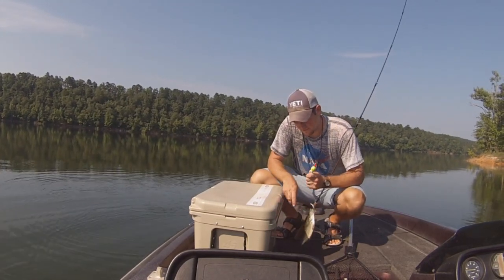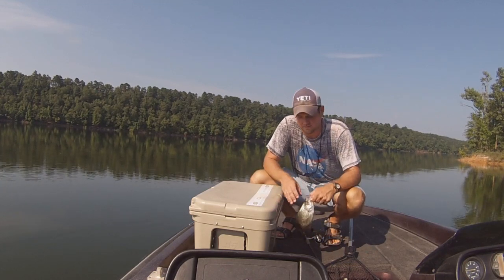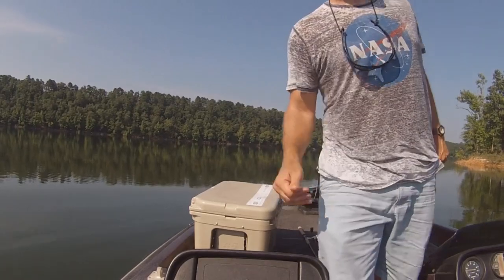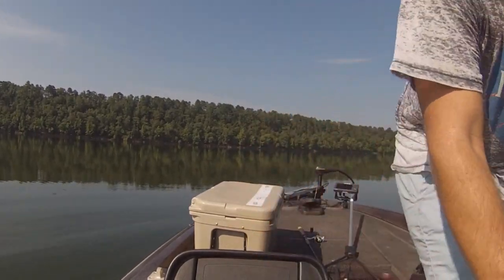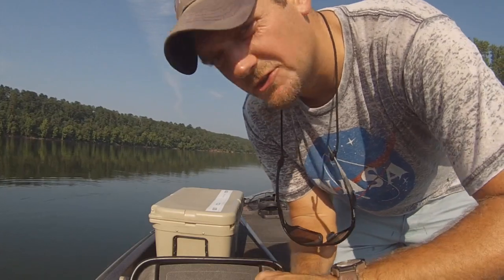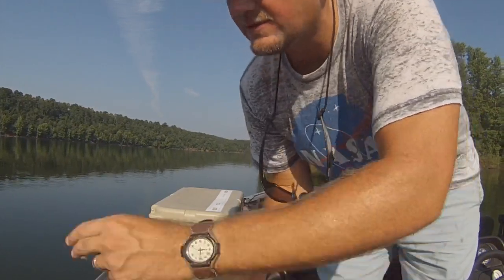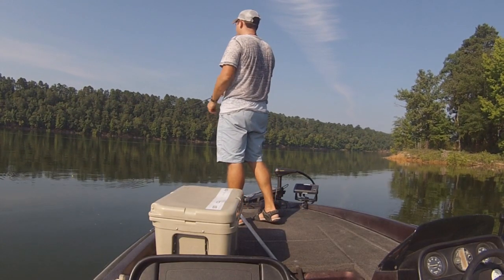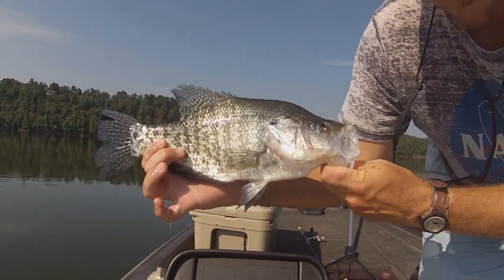Crappie Fishing Brush Piles In The Summer!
Crappie fishing in the summer requires patience.  I was using jigs and minnows and fishing brush piles 20 foot deep.  It wasn't ideal conditions for crappie fishing. I had a High Pressure system sitting over me and no wind and the water temp was 90 degrees.  I still managed to get crappie in the boat despite the conditions.